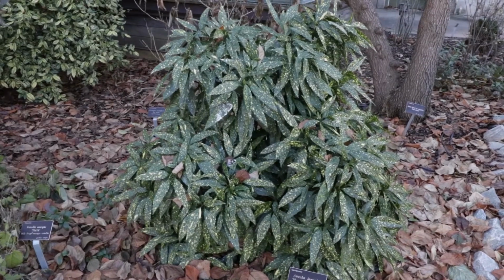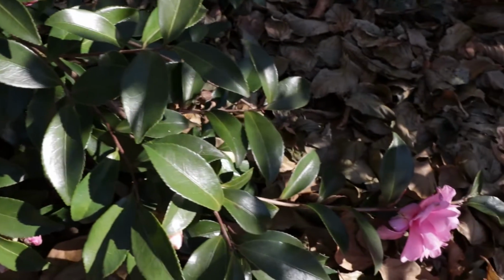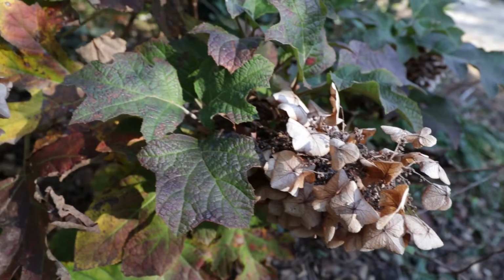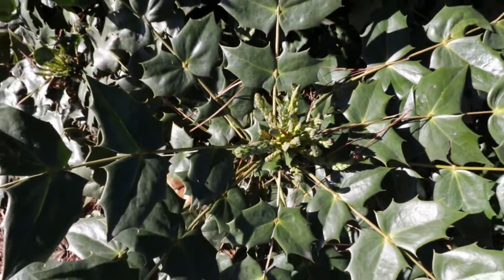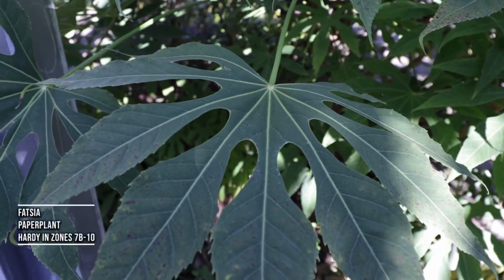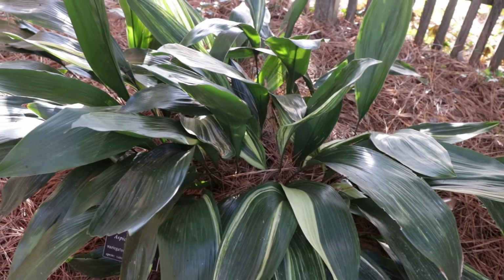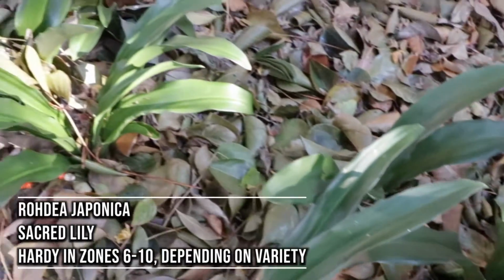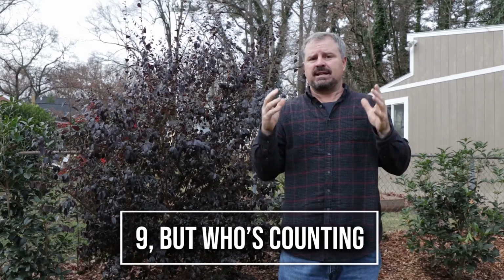🌲Winter Interest Shade Plants🍁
🌲Winter Interest Shade Plants🍁 / In this video I go over some shade plants that continue to look good in the winter time. I shot these video bits at the JC Raulston Arboretum in Raleigh, NC. I have a shade plant playlist on my channel that may also be useful. I have several videos coming where I go and shop for shade plants from different sources.